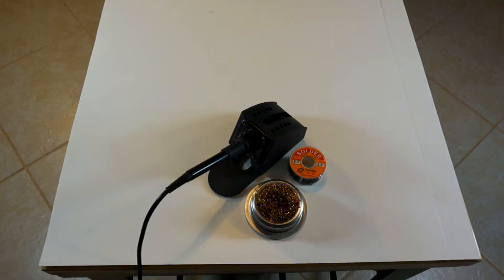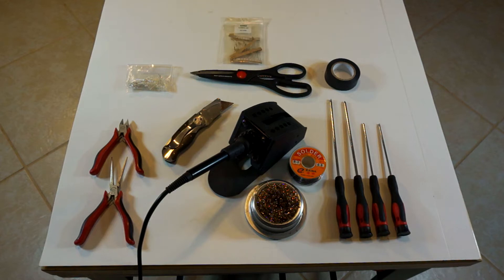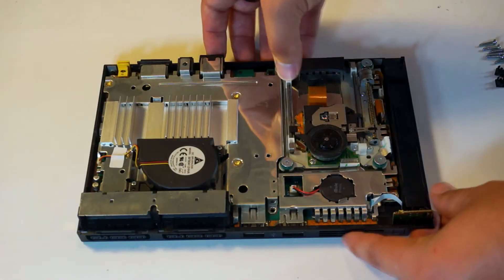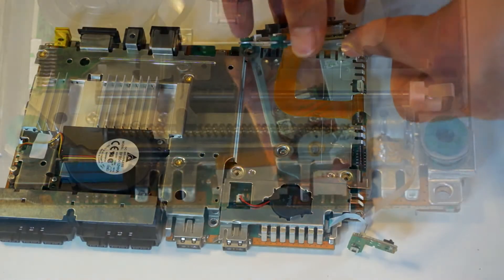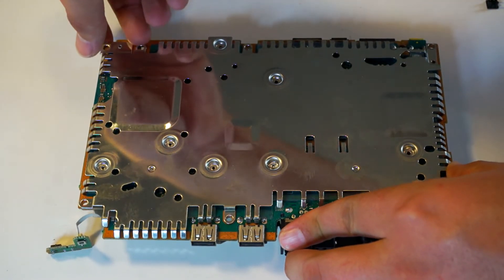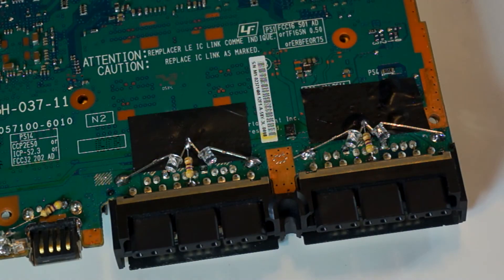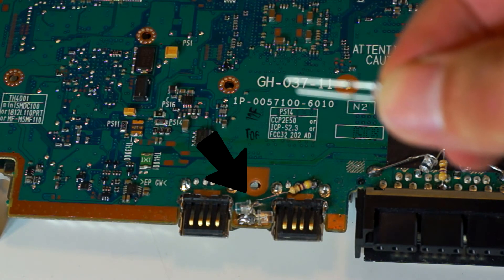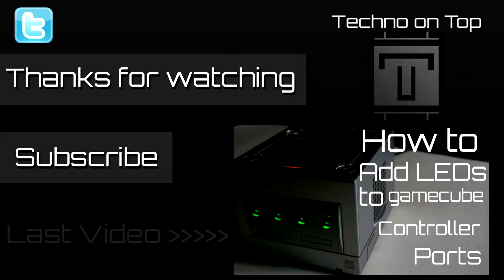How to LED Mod Slim PS2 Controller Ports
a quick tutorial on LED modding your slim Playstation 2 controller ports. add a little light you know you wanna!

How to Led Mod Your slim Ps2 controller ports